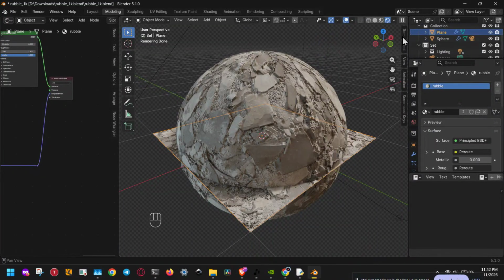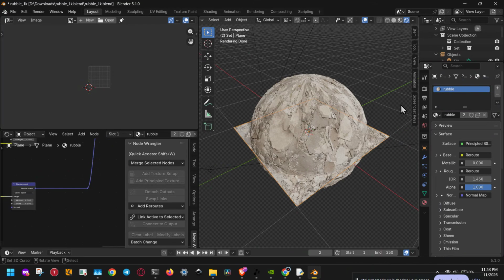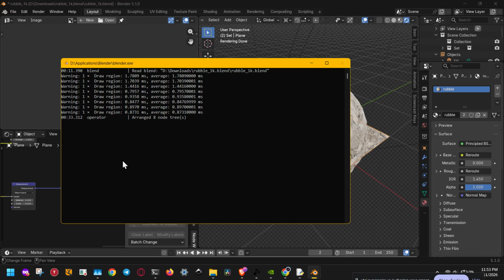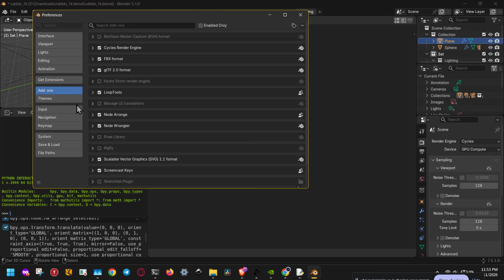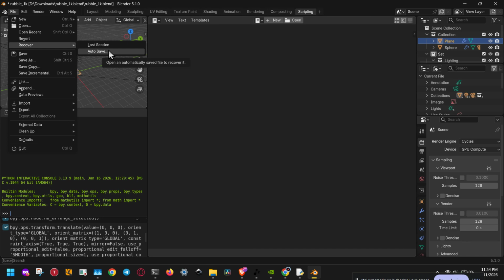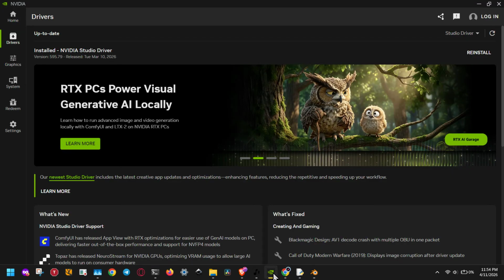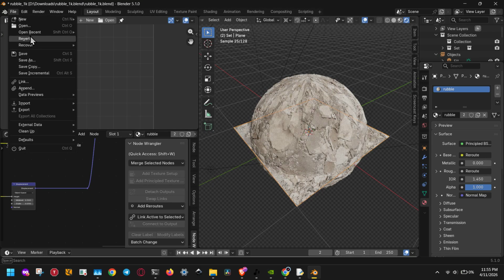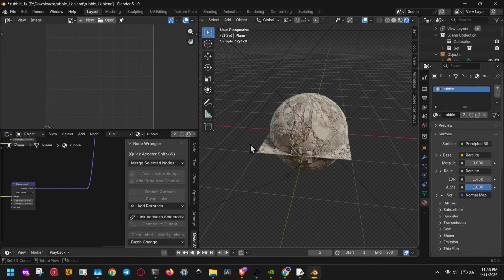Blender Runtime Error (Quick Fix Guide)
Learn how to fix Blender runtime errors by checking the console, disabling addons, updating drivers, testing in a new file, and resetting preferences. This quick guide helps you isolate the cause and recover your project safely.

🕚Timestamps:
0:00 Introduction
0:23 Quick Fixes
1:10 Common Causes
1:34 Check The System Console
1:56 Disable Add-Ons And Test
2:20 Update Blender And GPU Drivers
2:41 Append Objects Into A New File
3:02 Check Missing Data
3:20 Reset Preferences And Use Factory Settings
3:45 Final Tips And Outro

✍️What You'll Learn In This Video:
• How To Diagnose A Blender Runtime Error
• How To Check The Blender System Console For Clues
• How To Disable Add-Ons To Find The Cause
• How To Update Blender And GPU Drivers Correctly
• How To Test Your File In A New Blender Project
• How To Fix Missing Textures, Nodes, And Data Blocks
• How To Reset Preferences And Use Factory Settings
• How To Prevent Future Blender File Errors

💡Pro Tips:
• Always check the exact error message before changing settings
• Test Blender after disabling each suspicious add-on
• Keep backup versions of important project files
• If a brand-new file works, the original file may be corrupted
• Use Factory Settings to separate file problems from install problems